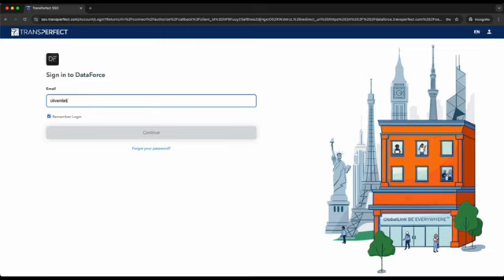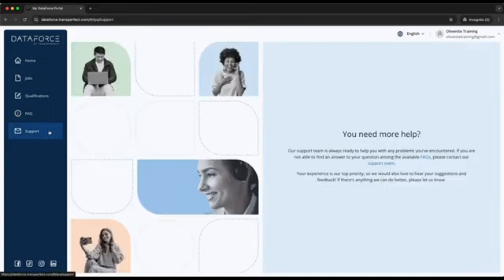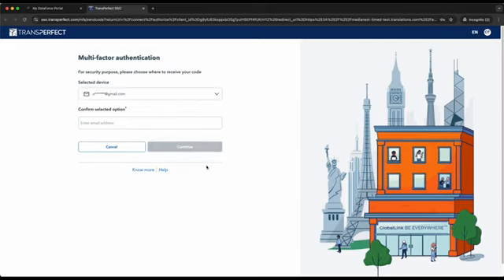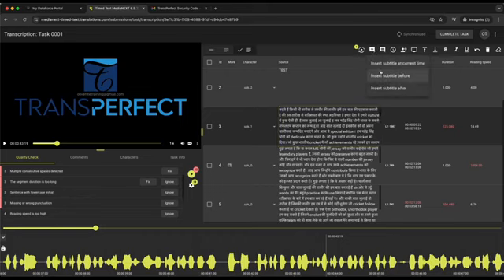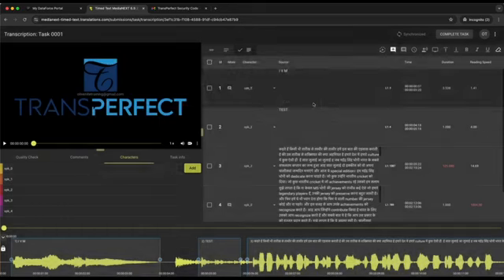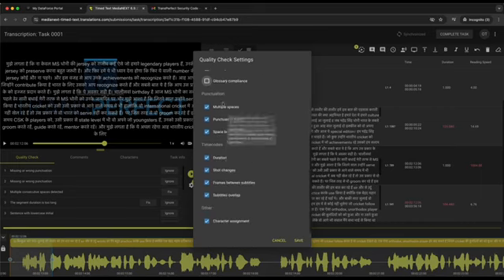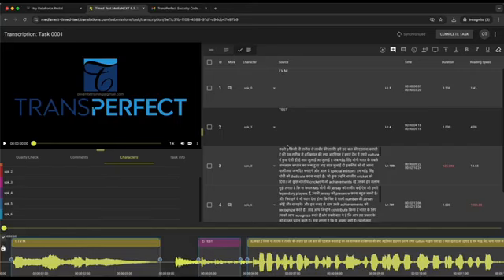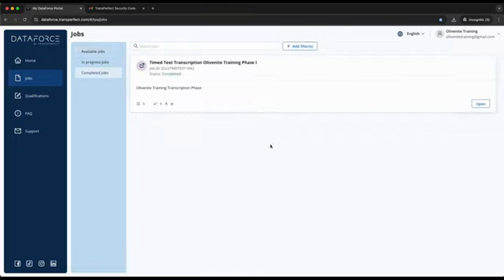Dataforce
Dataforce traing videos by RESPL 2024